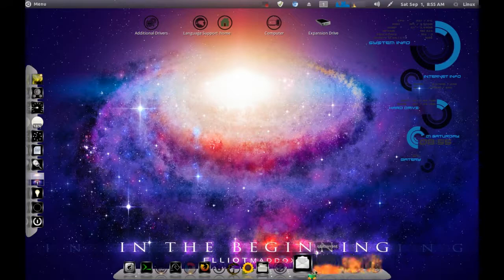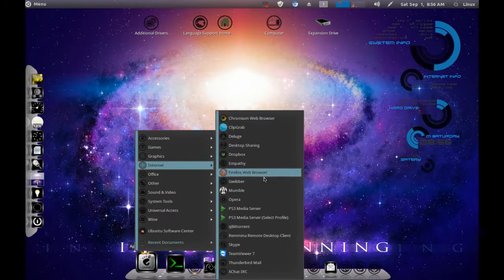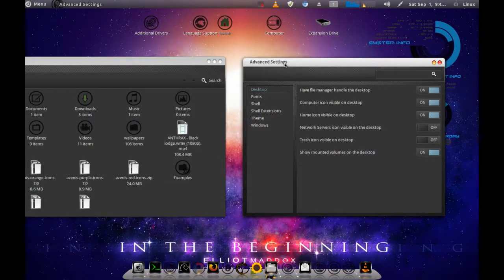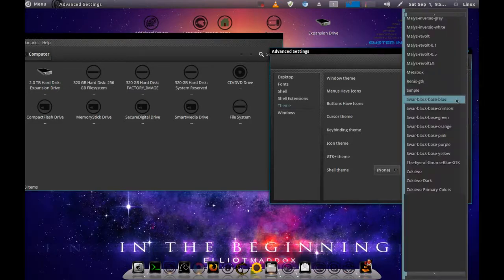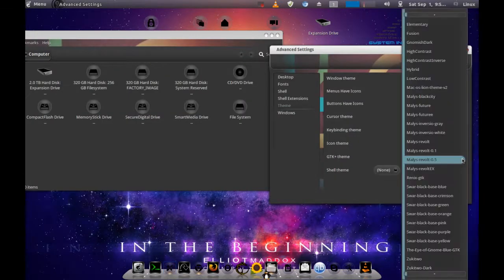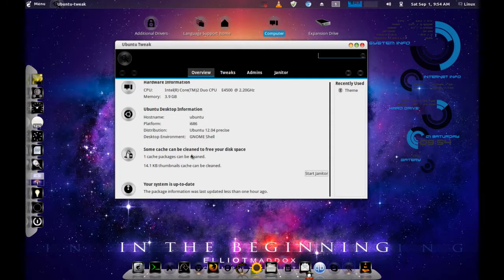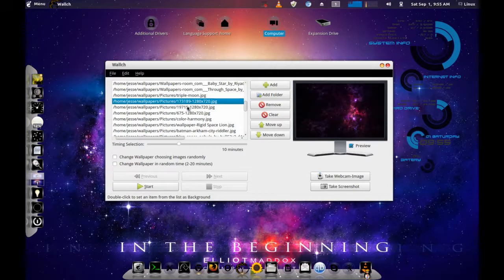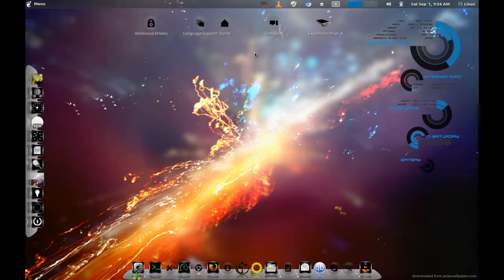Pinguy 12.04 Redone Review & Download, Conky, Cinnamon , Gnome Shell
A Review of This Great O.S. Just showings what's possible with Linux and Pinguy O.S.
Showing some of the Tweaks, Themes, Gtk Thems , Programs, Etc

Download Link: Only a 32 bit Download File 2.4gb .Please use a Newer computer for this O.S will use some memory. Thanks, Jesse

Password 1222 if asked I made it auto login. Will install best with a U.S.B Try Unebootin

Wallpapers Link for my collection of wallpapers on the videos, over a 100 in the zipfile

Please send a comment with Thanks and thoughts

Find me and other Linux geeks on Mumble on port # 3529 the Linux Lounge

Added Themes in the Video that not in the Distro
Install Nitrux-UMD in Ubuntu open Terminal (Press Ctrl+Alt+T)

sudo add-apt-repository ppa:kokoto-java/omgubuntu-stuff
sudo apt-get update && sudo apt-get install nitrux-umd

To install Mac-X-Reloaded Icons open Terminal (Press Ctrl+Alt+T) and copy the following commands in the Terminal:
sudo add-apt-repository ppa:noobslab/icons
sudo apt-get update
sudo apt-get install mac-x-lion-reloaded

reNIX Gnome Shell Version open Link

Then use gnome Tweak tools to change to your choice